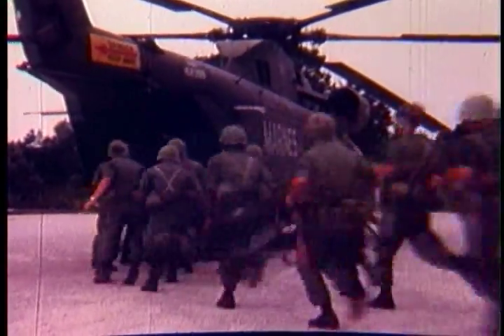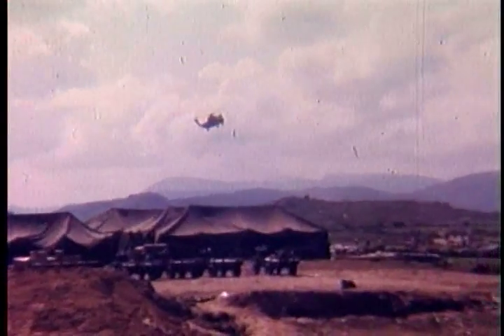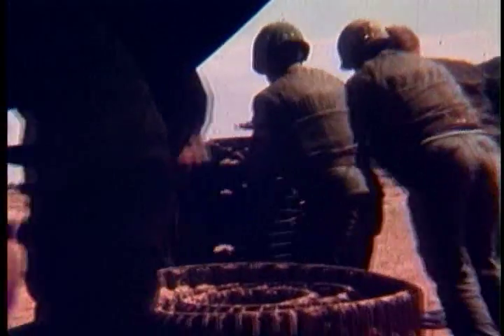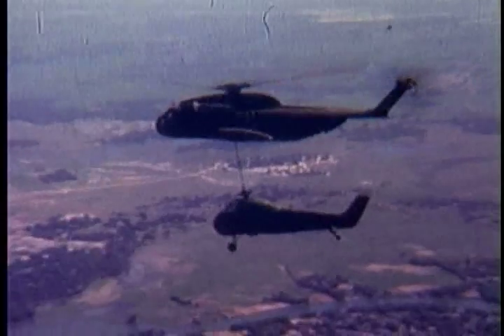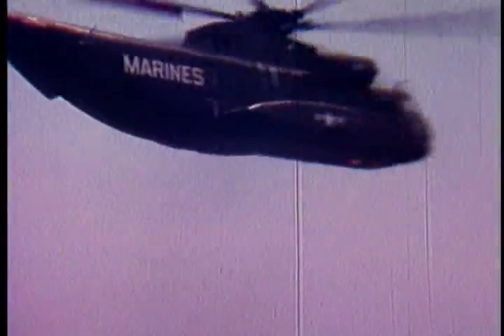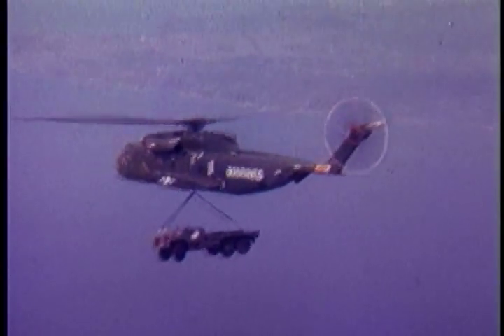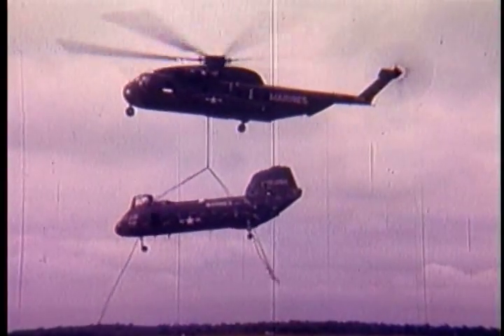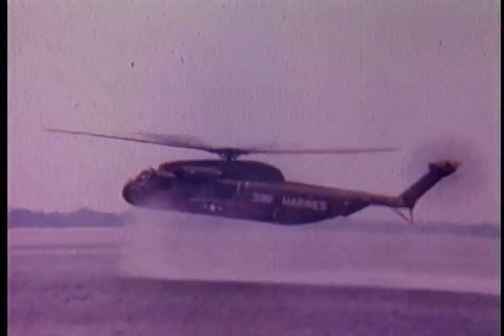Sikorsky CH-53A Sea Stallion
Marines' CH-53A